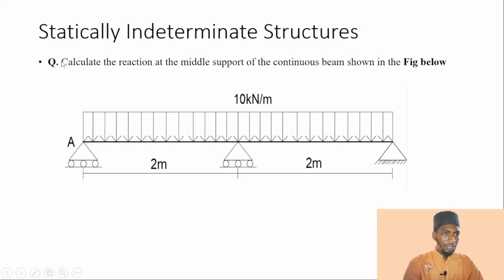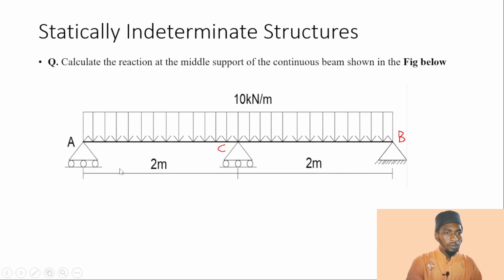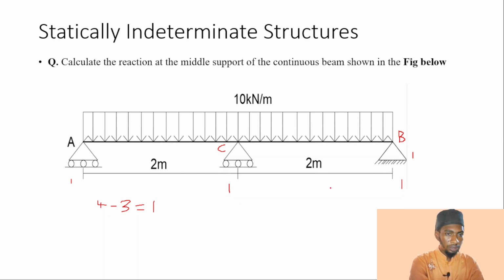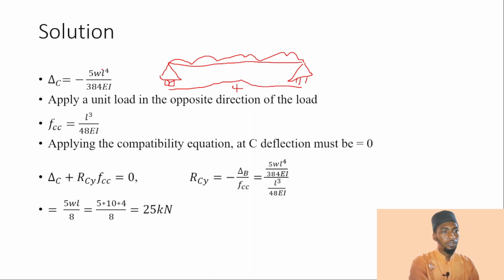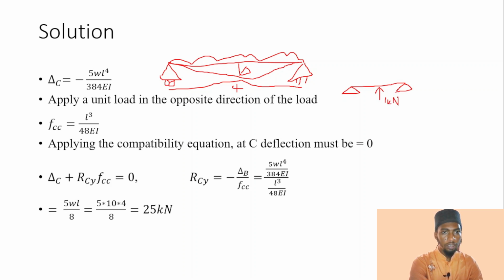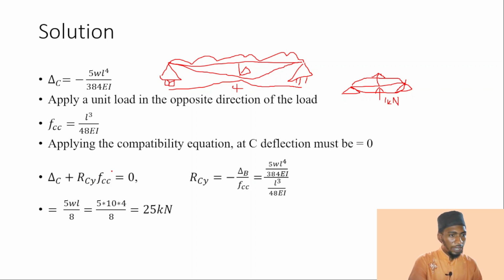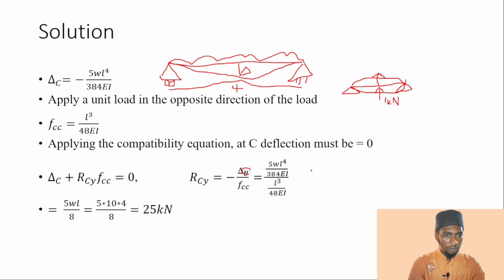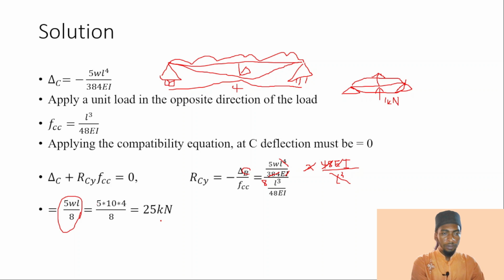Revision: Statically Indeterminate Beams || Coefficient Method || Theory of Structures I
In this video, I will show you how to determine a reaction of a continuous beam using coefficient method.